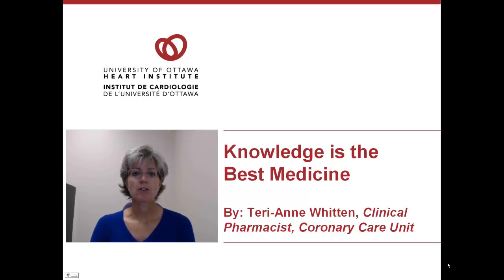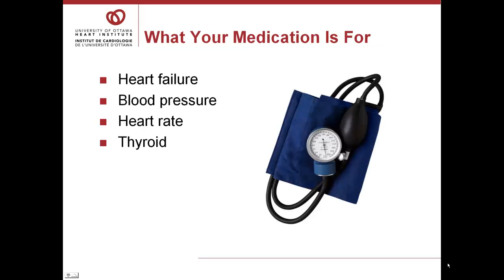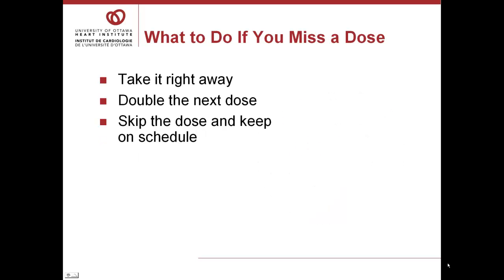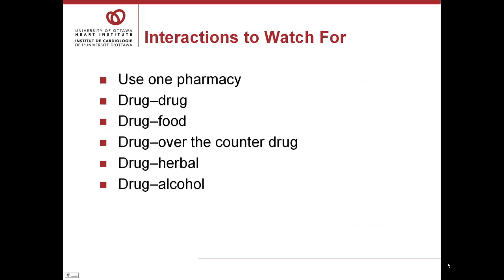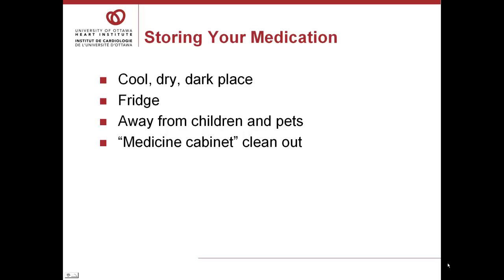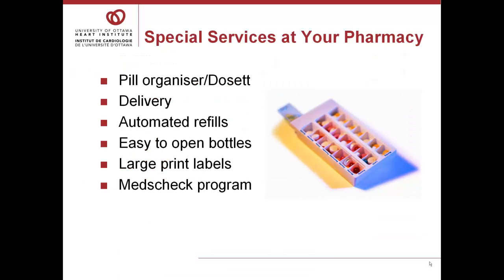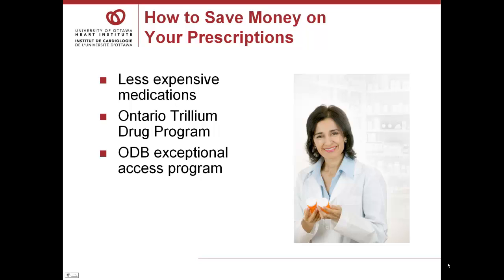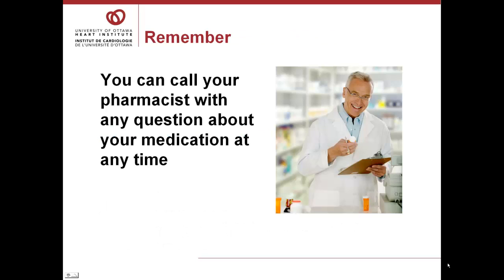Medications for Heart Failure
Teri-Anne Whitten, a clinical pharmacist with the coronary care unit at the Ottawa Heart Institute discusses common medications used in the treatment of heart failure.